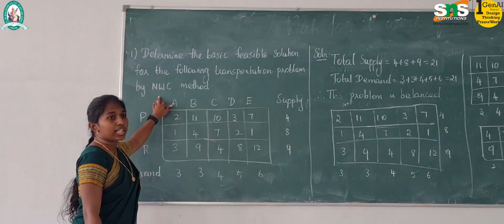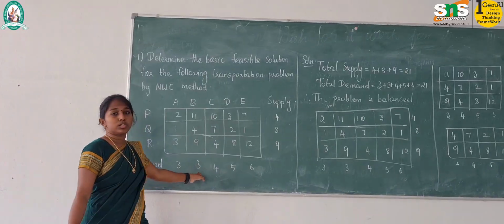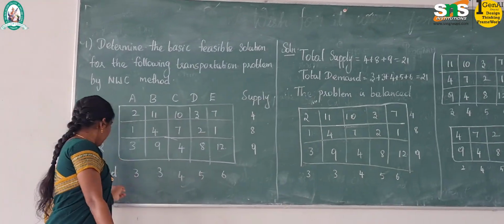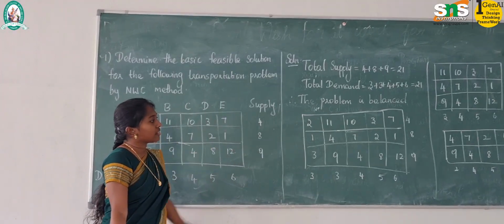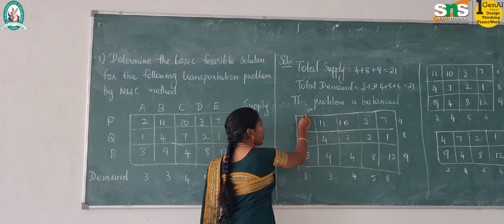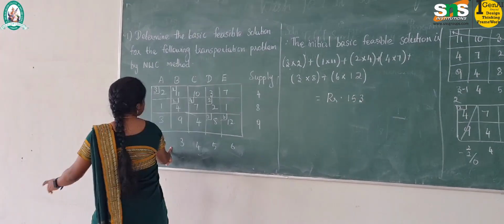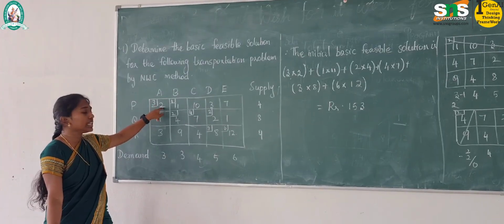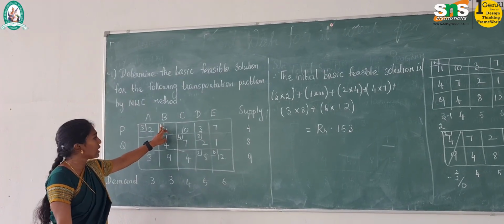North West Corner Rule | DSOT | SNS Institutions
Welcome to our video on the North West Corner Rule, a popular method used to solve transportation problems in Operations Research and Management Science.

The North West Corner Rule is a simple and intuitive method that helps us find an initial feasible solution to transportation problems. In this video, we'll take you through a step-by-step example of how to apply this rule, from initializing the transportation table to allocating units to cells.

We'll cover the key concepts, including:

- What is the North West Corner Rule?
- How to initialize the transportation table
- How to allocate units to cells using the North West Corner Rule

This video is perfect for students of Operations Research, Management Science, or Industrial Engineering who want to understand the North West Corner Rule and how to apply it to solve transportation problems. We'll work through a detailed example to help you grasp the concept and apply it with confidence.

Let's get started and master the North West Corner Rule!